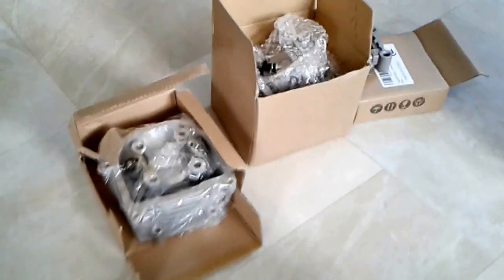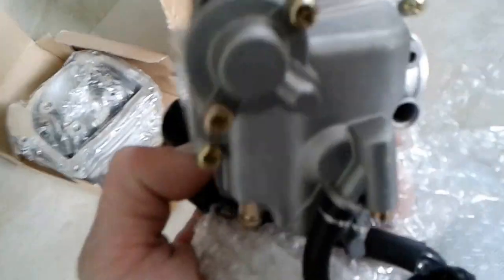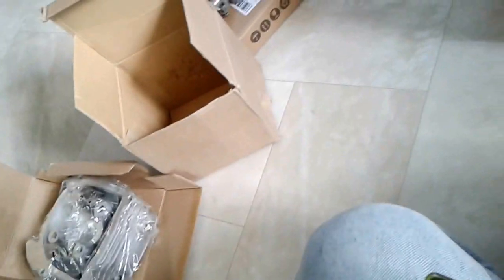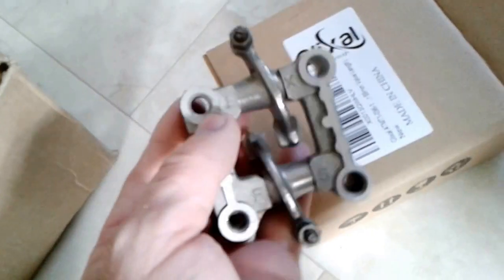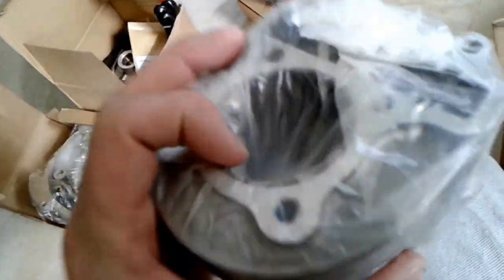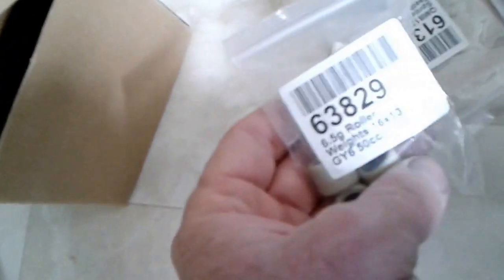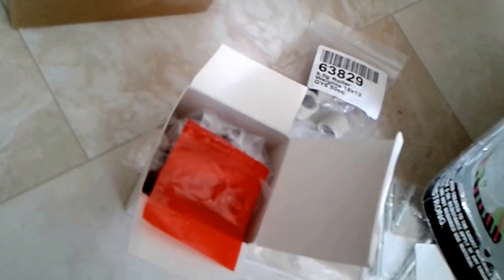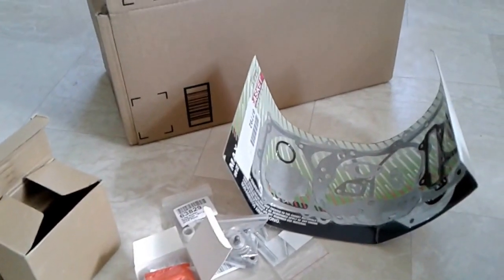taotao zummer 100cc big bore kit unboxing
taotao zummer 100cc big bore  kit updates bunch of jibber jabber